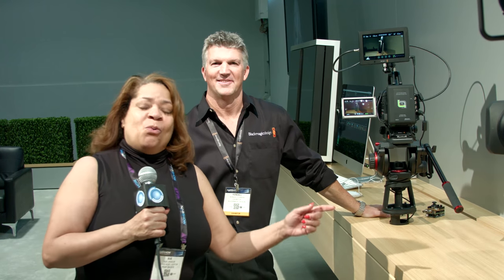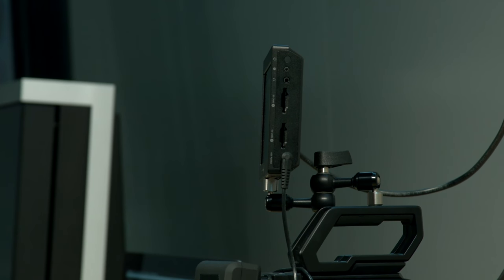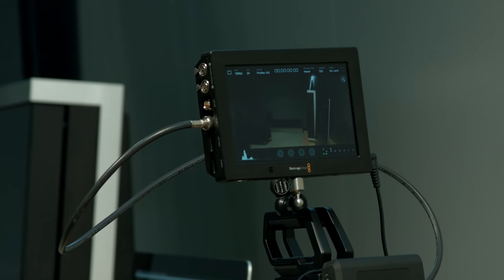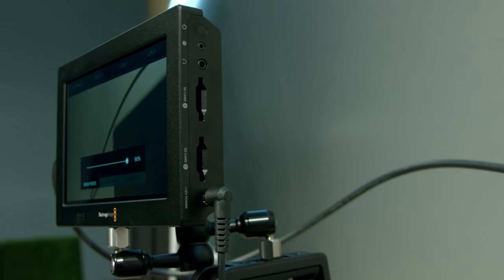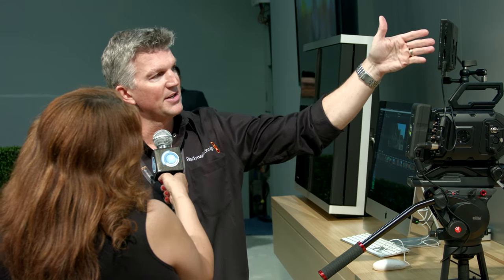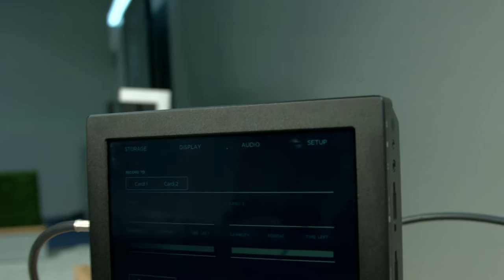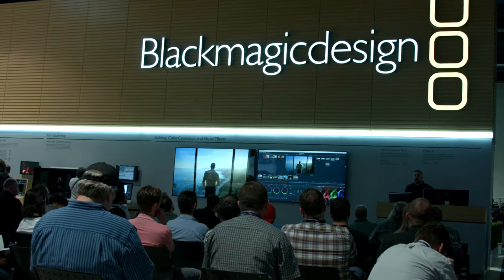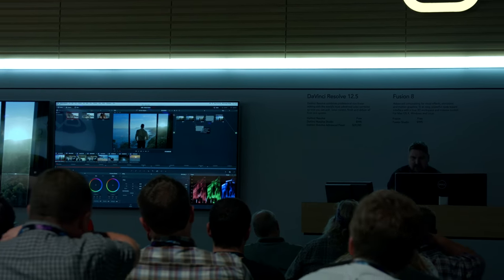Blackmagic Video Assist Monitor/Recorder BSVP On-Site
BSVP On-Site: Tech Blackmagic Design Video Assist monitor

At NAB 2015, Blackmagic Design released their 5" video assist monitor/recorder 1080 HD model. At NAB 2016 they came out with the new 7 inch 1920 x 1200 model. This monitor/recorder will record onto SD card all the way up to Ultra HD. The Video Assist 4K has two card slots, so if one fills up it will switch over to the other.

The cards are hot-swappable so the you can pull out the full card and replace it with an empty card while the other slot is still recording.

The unit also comes with a headphone jack and LANC control, touch screen just like the previous model. You also have are HDMI and recessed SDI connections and 2 XLR connections.

2 LP six batteries slots, once one battery drains out automatically jump over the next battery.

The Video Assist is not limited to Blackmagic cameras.
You can hook it up to a DSLR even the Blackmagic Micro Studio camera would be a great option because that does not have a monitor on it. You could record a backup if you need to or just a different format for that matter. The great thing is the SD card slots, so you don't have to use something that's a little more expensive like C-Fast card. You can use her traditional SD cards on here, less money and you can record flavors of ProRes or DNX-HD.

Blackmagic also released DiVinci Resolve 12.5. Kendall Eckman stated that it could've been a 13 release because it has around 250 new features such as connecting it their fusion product and 3-D compositing. Both editing programs are available on the Blackmagic Design website.

So you can jump back-and-forth now very seamlessly in between Fusion and Resolve.  Curves and the handles are improved, cut and pasting of keyframes, cut and paste them around for the editing you can also do time remapping for slow motion so many things goes on anon so I always recommend people to go on the website design.com download the free version of resolve

The nice thing is you can do your coloring in Resolve, it has all the professional editing told him about it even more this year were drop-down menu to make it more seamless and easier to use. But you can still connect with Final Cut Pro, Premiere and Avid.

Because no production is ever really locked, so there is a last minute change, you don’t have to bring everything back to the original editing platform to make that change, you can go ahead make a change within Resolve.

Sue Lawson BSVP On-Site at NAB 2016

The Blackmagic Design Video Assist 4K is shipping now. Retail $895
For more information or a list of all of the new updates,